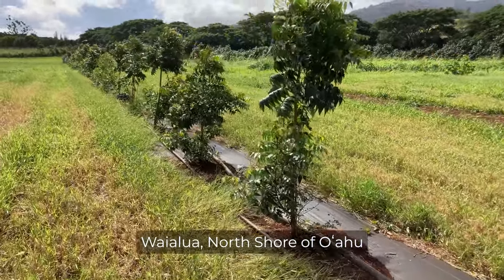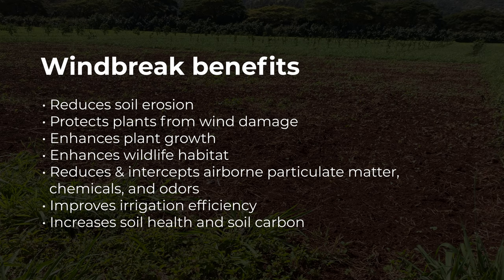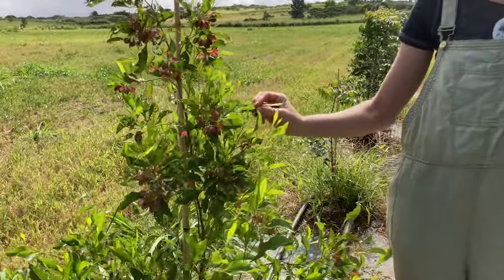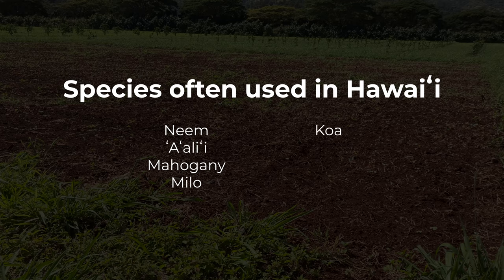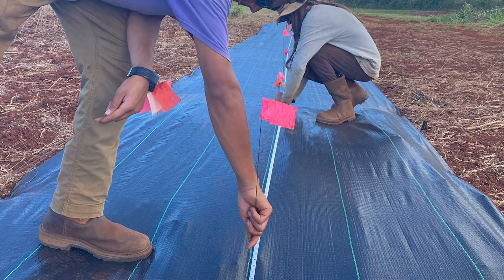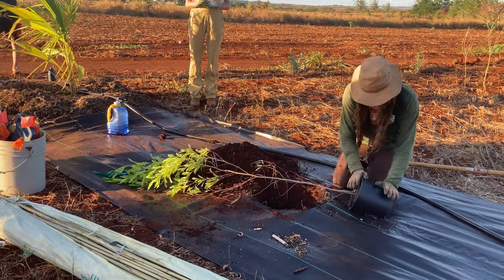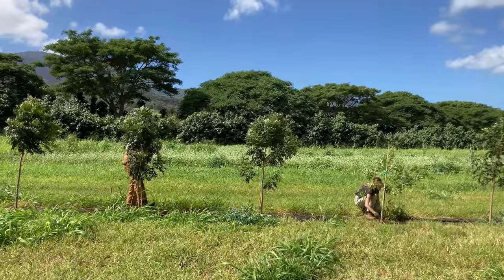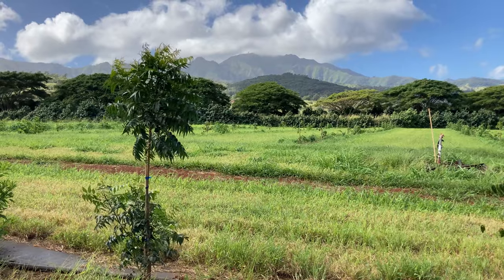Windbreak Installations - A Co-Management Practice